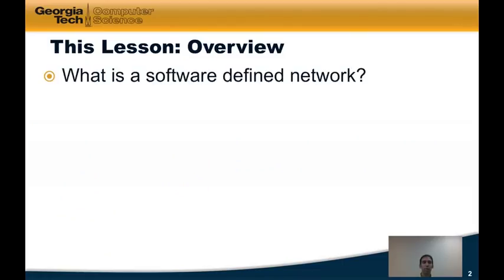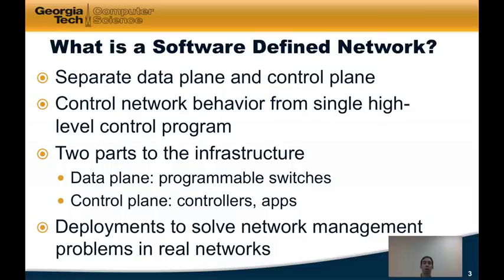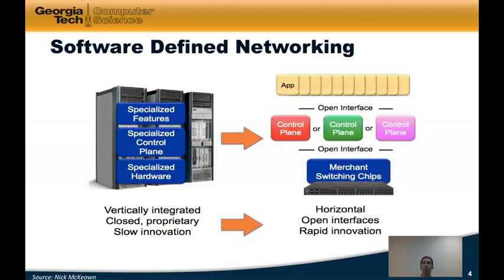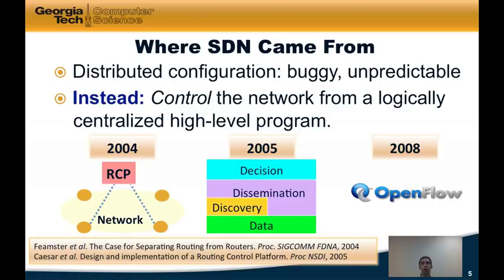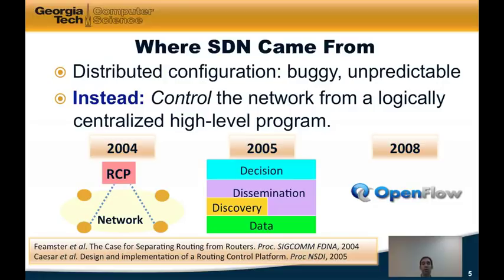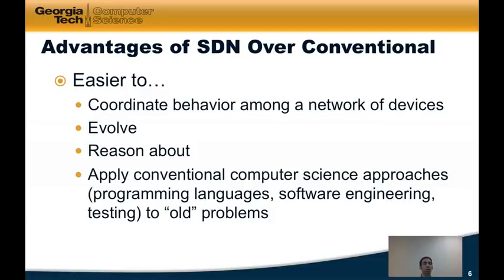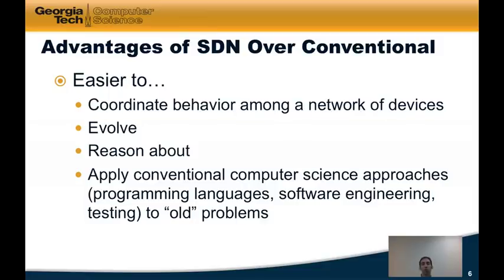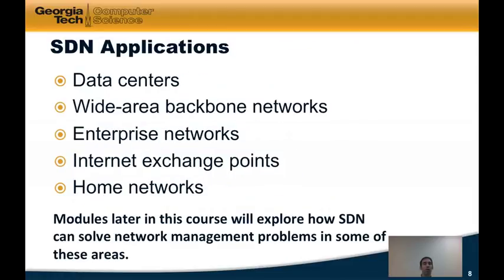What is SDN (Software Defined Networking)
A definition of SDN By Dr. Nick Feamster conducting the Coursera course with the same name.